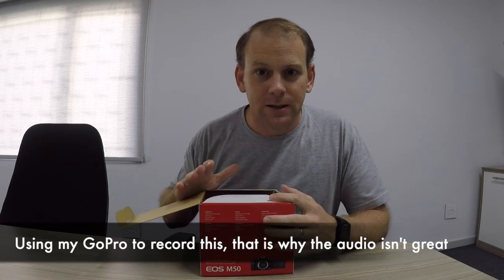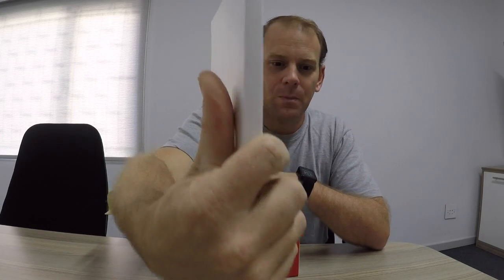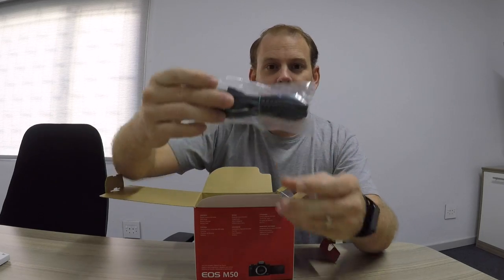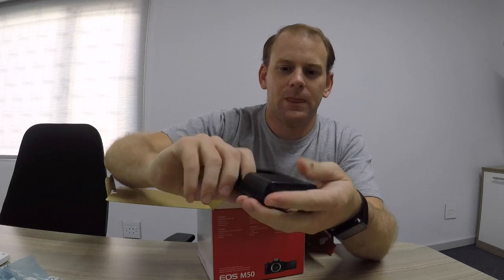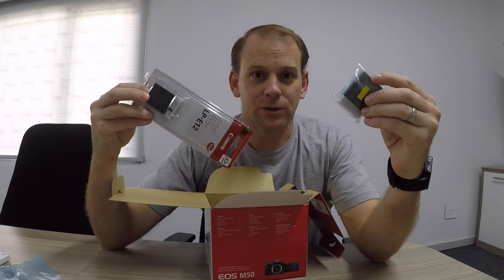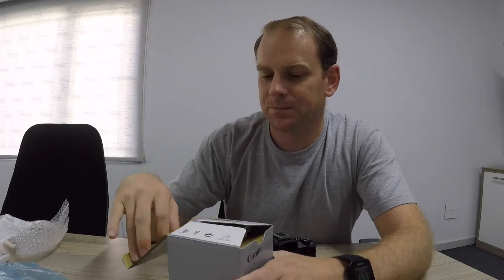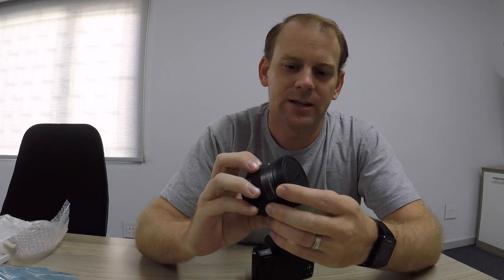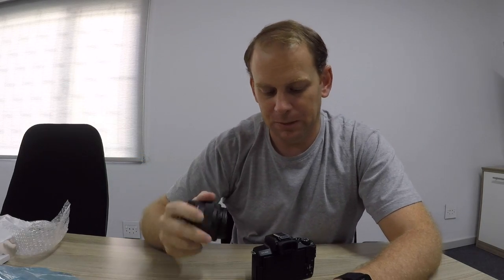Best Vlogging Camera for Beginners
After hours and hours of research and conversations with people I finally decided to purchase a Canon M50. I share my experience as I finally purchase one and why I think it is the best camera to have if you starting as a vlogger.

Canon EOS M50 Mirrorless Camera w/15-45mm (Black) + 2 x 32GB + Deluxe Photo Bundle

Canon EOS M50 Mirrorless Camera Kit w/EF-M15-45mm and 4K Video - Black